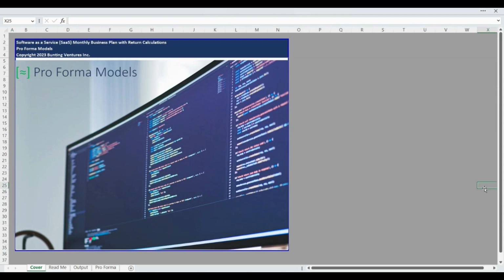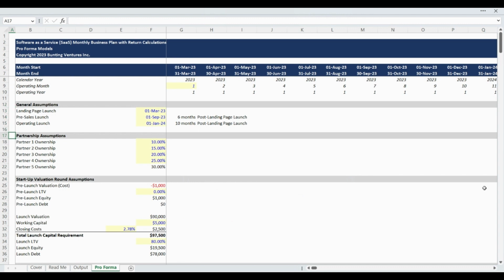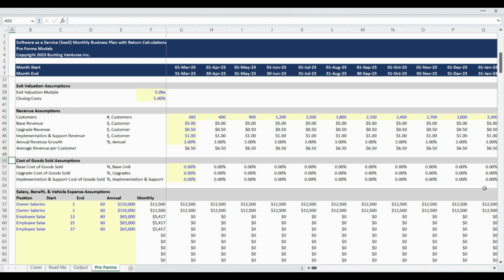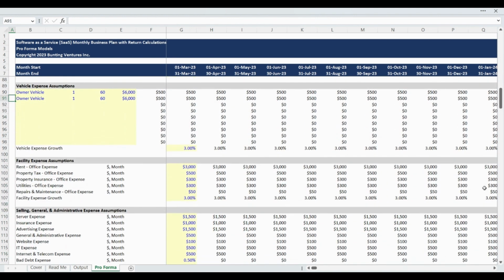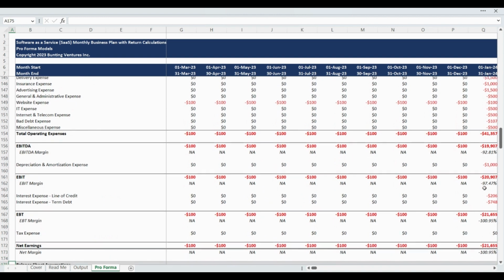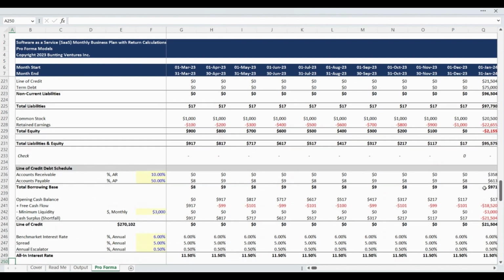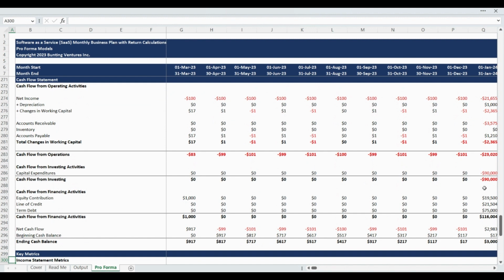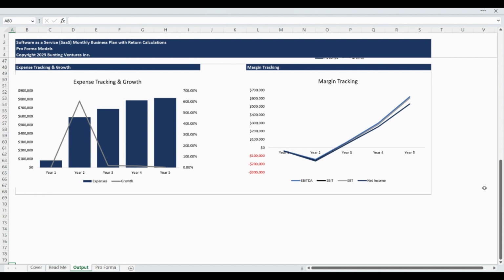Software as a Service (SaaS) Monthly 3-Statement Business Plan with Return Calcs - Pro Forma Models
Overview:
Pro Forma Models created this model to prepare and analyze a start-up or existing Software as a Service (SaaS) business plan forecast that incorporates a pre-sale launch period, regardless of industry, using a 3 statement model and key industry agnostic metrics. The monthly pro forma tab includes all assumption inputs as well as the calculations for the income statement, balance sheet, and statement of cash flows. The model is dynamic for up to a 5 year forecast period and allows for a variety of debt and equity assumptions including the ability to buy back or issue debt/equity throughout the business hold period. The output tab provides print-ready formatted reports of key metrics and indicators, which can be used with investors and lenders as an investment and business plan supplement.

Model Highlights:
- Dynamic pro forma financial model allowing for up to 5-year projection on a monthly basis
- User defined business, financing, operating, capital expense, and valuation assumptions
- Two pre-built financing round for pre-launch (seed) and operating funding
- Ability to model term debt as well as a dynamic operating line of credit
- Prebuilt revenue model suitable for a variety of Software as a Service (SaaS) ventures

Key Features:
Built for anyone looking to accurately analyze an existing business or a start a new venture. The model:
- Provides institutional-quality actionable reporting output to drive financial decision making
- Provides a precise and neatly organized model with customizable output reporting
- 3 statement model contains no plugs through the use of supporting schedules and fully integrated calculations
- Calculates equity requirements for two rounds (pre-launch or seed as well as operating) and forecast a debt schedule (term and operating line of credit) based on a variety of user assumptions
- Projects investment value and returns for up to 5-years in advance on a monthly basis